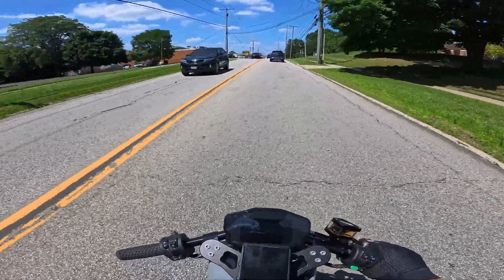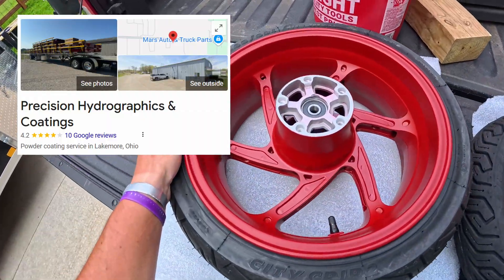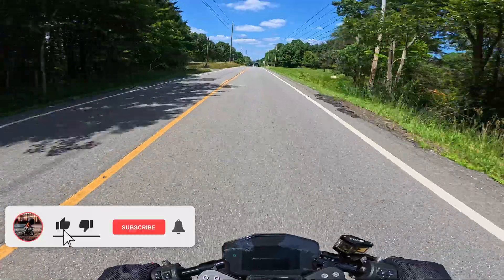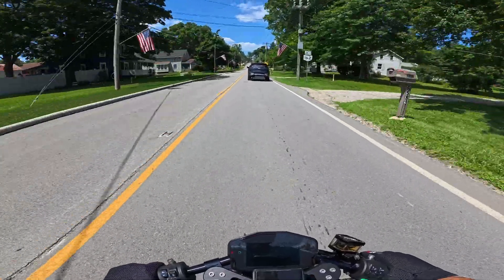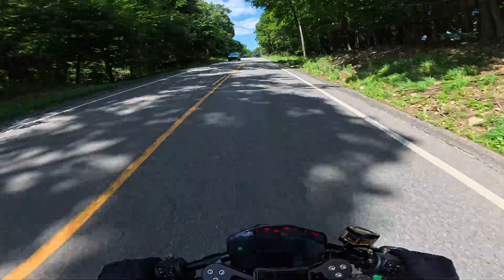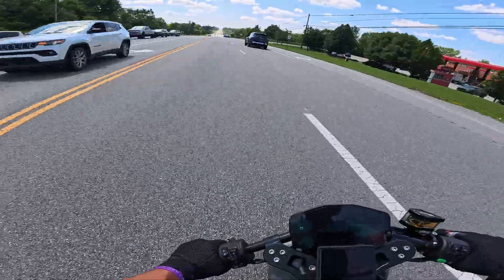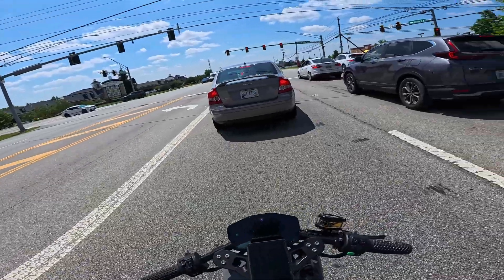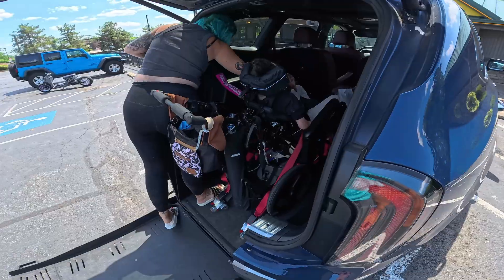Building an ELECTRIC Honda Ruckus... Here’s How It’s Going! | Jakes Electric Ruckus Build Ep.5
In this episode, we are nearing completion of the build! The next video we will be building it all!!! We are also entering new ideas for the next electric build!

Whether you're into EV swaps, Ruckus mods, or just love clever garage-built machines, this is a solid step in the journey. Stick around for more custom fabrication, tech upgrades, and all the electrified chaos to come!

⚙️ Drop a comment if you want to see a deep dive on any specific part of the build!